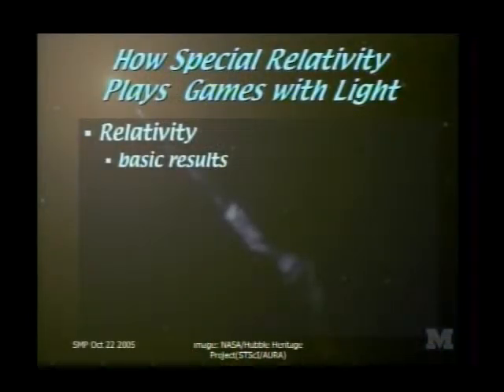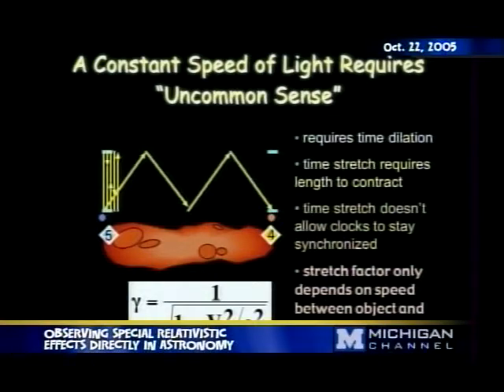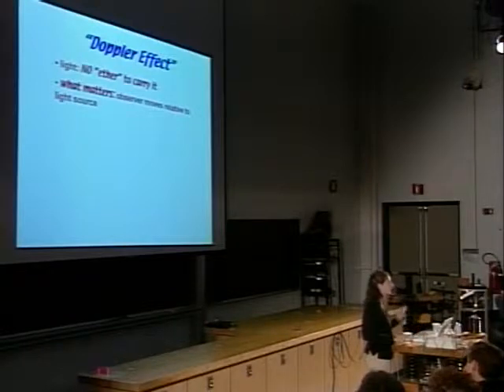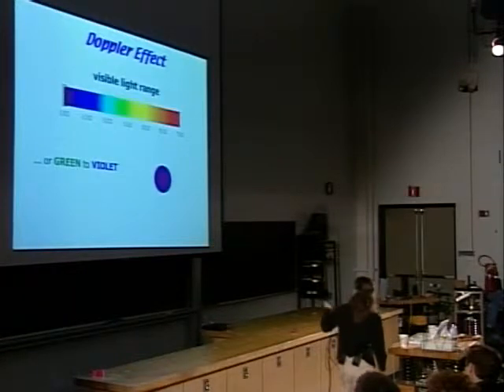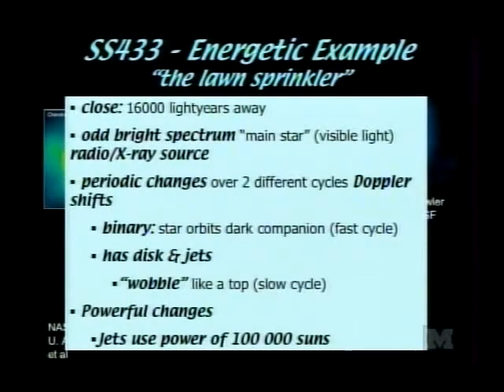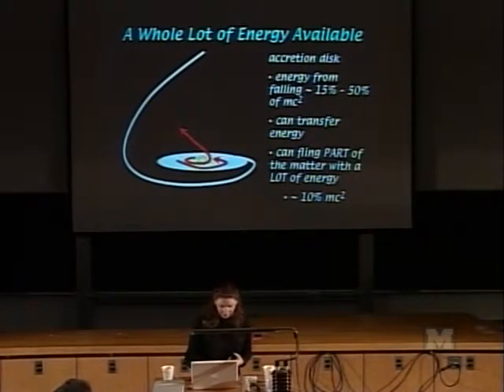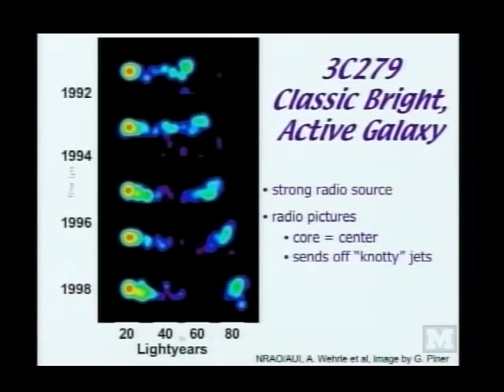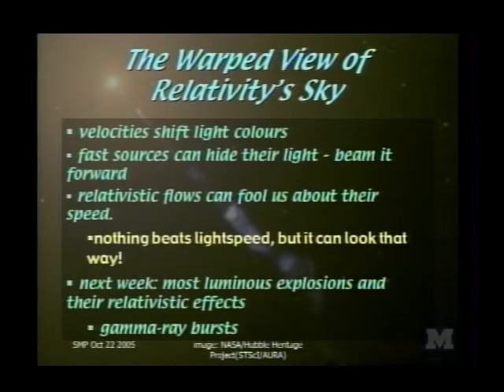Sarah Yost - Saturday Morning Physics - 10/22/05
Sarah Yost

"Observing Special Relativistic Effects Directly in Astronomy"